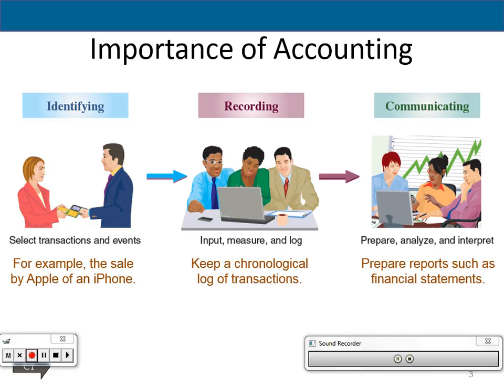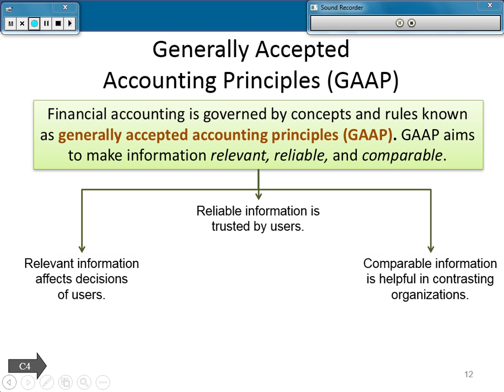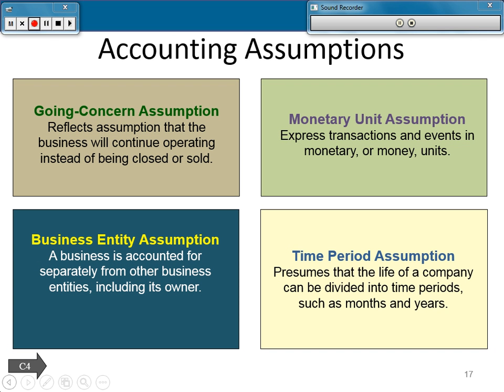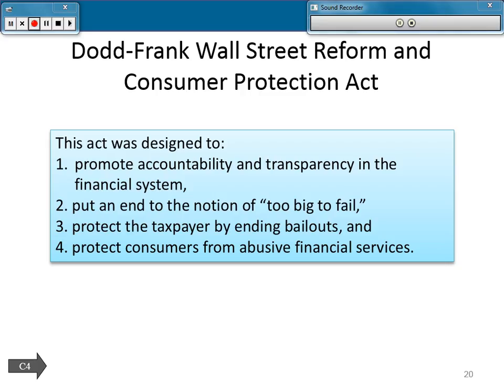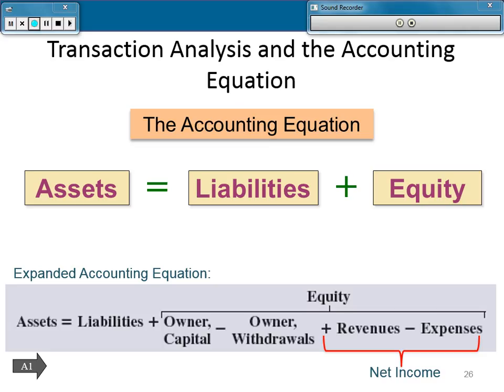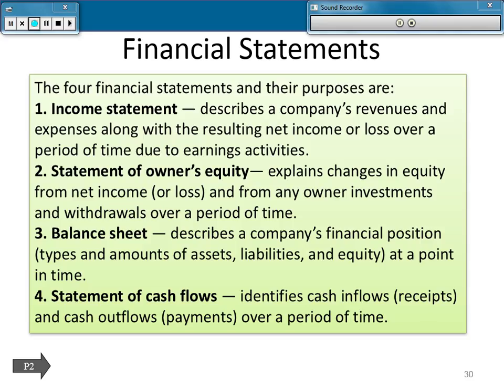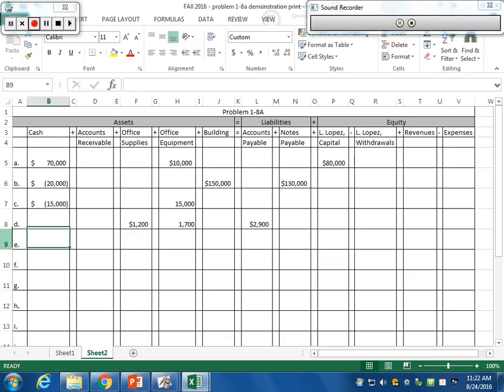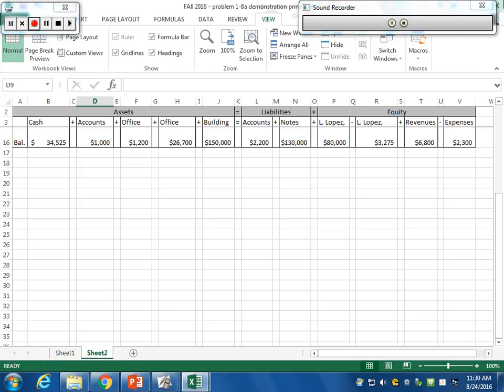Accounting In Business, Part I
Welcome to Chapter 1 of the Financial Accounting Lecture Series: Accounting in Business, Part 1! In this video, we dive into the fundamentals of accounting, exploring how businesses track financial performance, manage resources, and make informed decisions. Perfect for students, entrepreneurs, and professionals looking to strengthen their accounting knowledge.

Follow me on other socials:
TikTok ~ @theaccountingprofessor